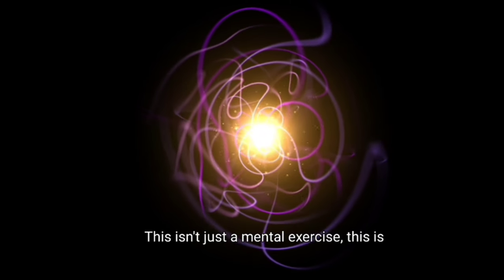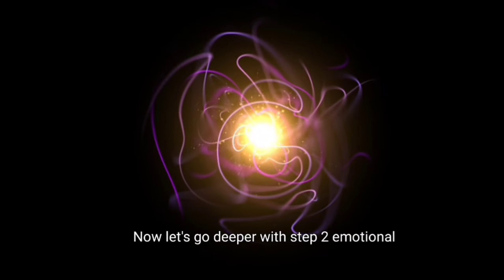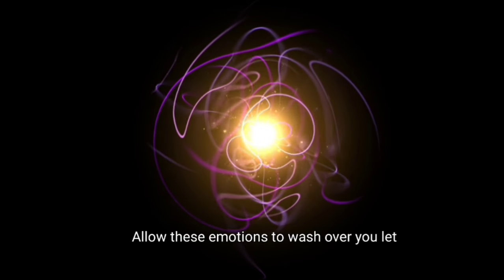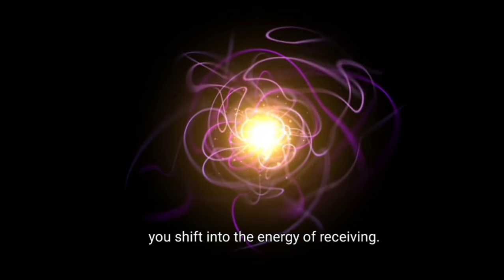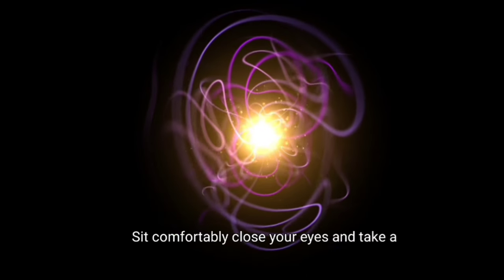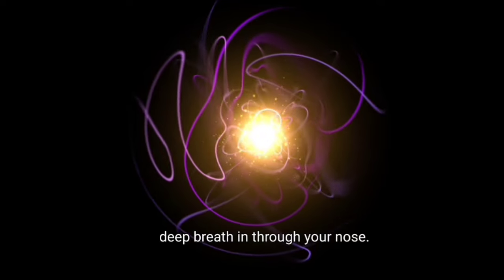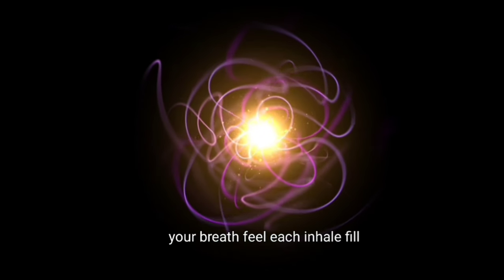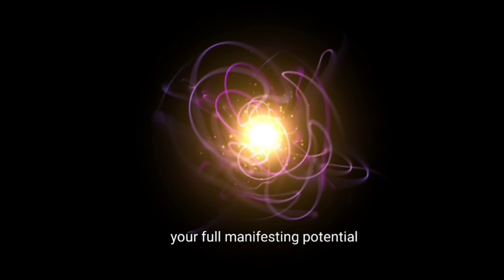10 minutes manifestation technique by Dr Joe Dispenza | Everyday practice to get anything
In today’s fast-paced world, the dreams we hold closest to our hearts often seem just out of reach. But what if you could transform that feeling? What if you could bring those dreams to life, drawing them closer each day with nothing more than focused intent, visualization, and emotional alignment? This video walks you through a powerful 10-minute manifestation technique inspired by Dr. Joe Dispenza’s groundbreaking teachings on reprogramming the subconscious mind and aligning energy with intention. This isn’t simply about wishing or hoping; it’s about actively creating the life you want by becoming a vibrational match to your desires.

Throughout the video, you’ll be guided step-by-step through visualization practices, emotional alignment exercises, and affirmations that rewire the subconscious. With each session, you’ll strengthen your belief, elevate your vibrational frequency, and increase your potential to attract exactly what you want. Learn how to harness the power of the present moment, activate a flow state of gratitude and abundance, and ground yourself through breathing exercises that clear the mind and prepare you to receive.

Dr. Joe Dispenza emphasizes that manifesting isn’t just a practice but a way of life—one that relies on daily commitment and an open heart. By following this method daily, you don’t just see changes in the external world; you experience a deep inner transformation. This video teaches you how to focus your intent, feel the reality of your desires, and create a positive feedback loop between your mind and the universe. Are you ready to bring your dreams into focus and make them your reality?

How to manifest your desires fast

Dr. Joe Dispenza manifestation technique

Power of visualization and intention

Aligning emotions for manifestation

Reprogramming the subconscious mind

How to attract abundance and prosperity

Techniques to raise vibration instantly

Guided meditation for manifestation

Steps to align with universal energy

Dr. Joe Dispenza’s guided visualization

Practical manifestation exercises

Daily routine for manifesting desires

Guided affirmations for manifestation

Techniques to manifest financial freedom

Dr. Joe Dispenza brainwave meditation

Visualization techniques to attract love

Emotional alignment for manifesting

10-minute manifestation routine

Real-life manifestation success stories

Dr. Joe Dispenza’s meditative practices

Techniques to create inner peace and clarity

Manifesting your best self daily

Techniques by Dr. Joe Dispenza Highlighted in the Monologue:

1. Visualization with Sensory Detail
Engage your imagination by visualizing with rich, sensory details. Dr. Joe Dispenza teaches that envisioning your desires in vivid color, sound, and feeling makes the mind believe they’re already happening, creating a powerful impact on your subconscious.

2. Emotional Alignment with Desired Outcomes
By feeling as though your dreams are already a reality, you shift your energy into a receiving mode. This practice trains your brain to stay in an elevated emotional state, increasing your potential to manifest what you want.

3. Affirmations for Subconscious Reprogramming
Speaking positive, present-tense affirmations rewires the subconscious mind. This technique helps override limiting beliefs and builds a mindset that is aligned with abundance, health, love, and any other goal.

4. Grounding with Breathwork
Breathwork is central in Dr. Joe Dispenza’s teachings for calming the mind and achieving mental clarity. A few cycles of deep breathing focus your mind, aligning it with your intention and preparing it to receive inspiration and manifest desires.

5. Daily Repetition and Consistency
Dispenza stresses that repetition is essential for manifestation. Daily practice builds neural pathways that reinforce belief, raise your vibration, and anchor your manifestation intentions, creating a momentum that aligns with the frequency of your desires.